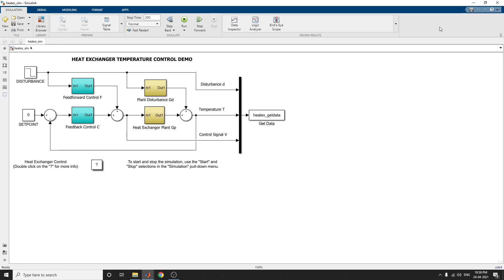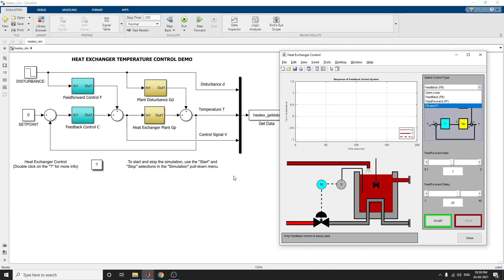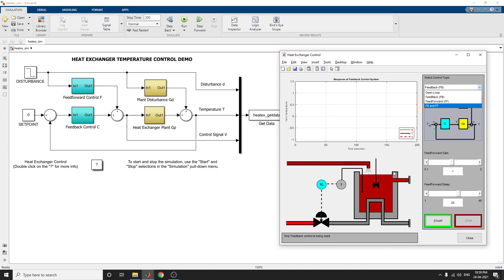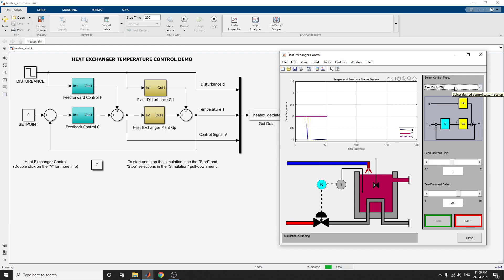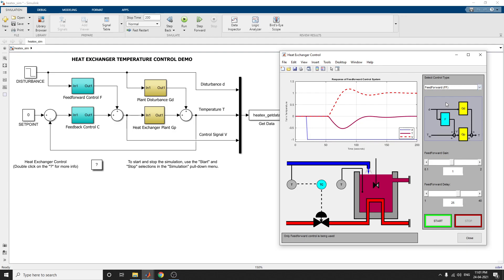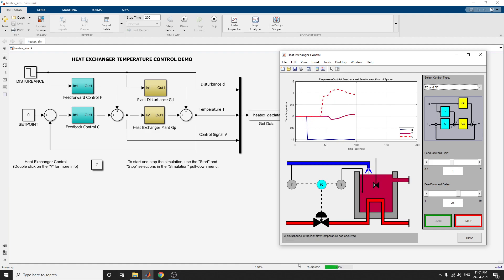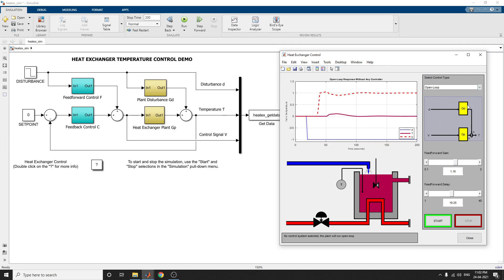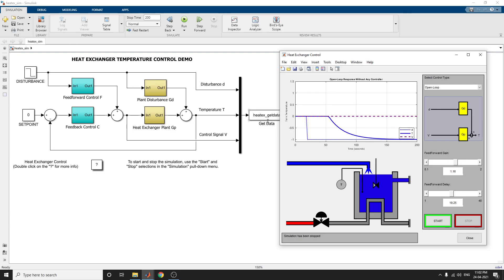Temperature Control in a Heat Exchanger Using Matlab Simulink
free matlab microgrid tutorial electricvehicle predictions project This example shows how to design feedback and feedforward compensators to regulate the temperature of a chemical reactor through a heat exchanger.

Interactive Simulation : To gain additional insight and interactively tune the feedforward and feedback gains, use the companion GUI and Simulink® model.